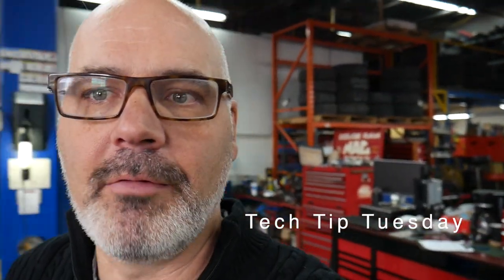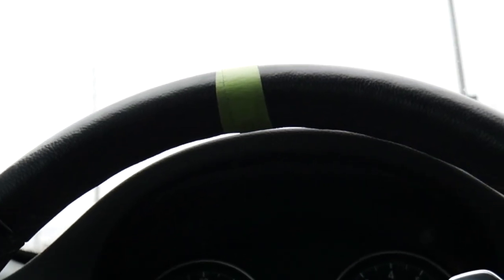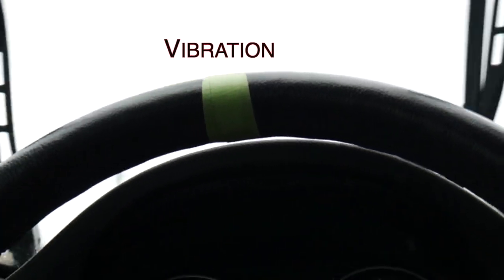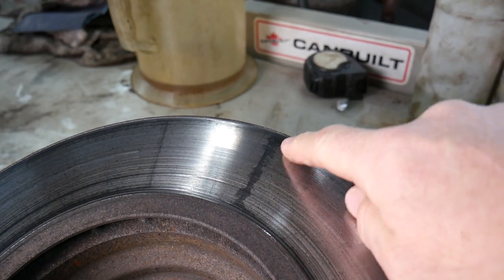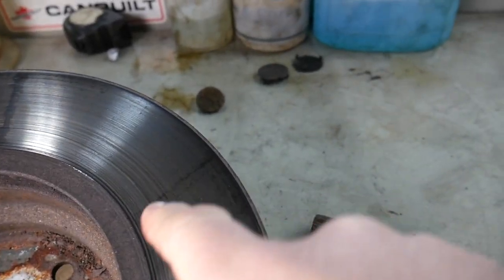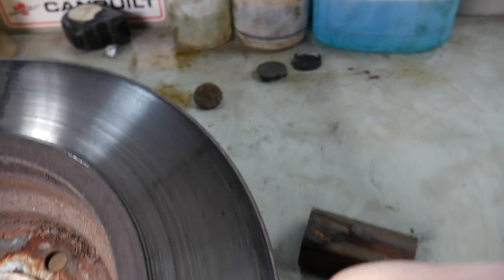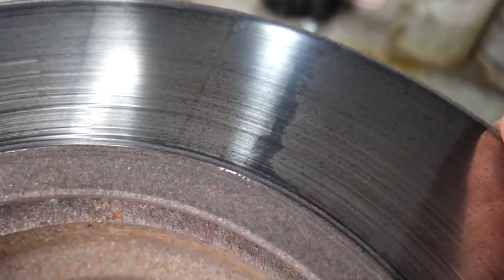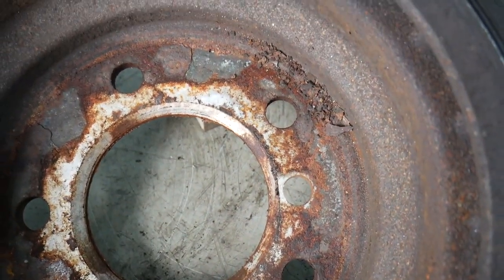Brake Vibrations when stopping.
Brake vibrations when stopping?    Tech Tip Tuesday - Episode 9

We deal with many different brake issues.  Today, we look at a  dramatic vibration in the steering wheel when stepping on the brakes.